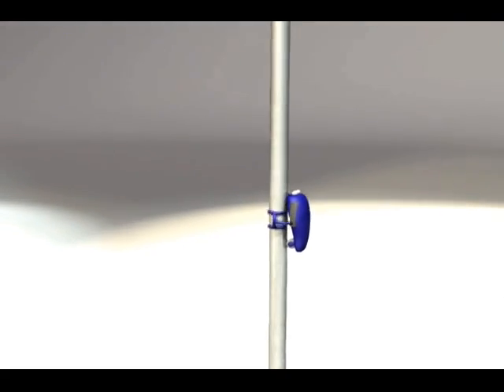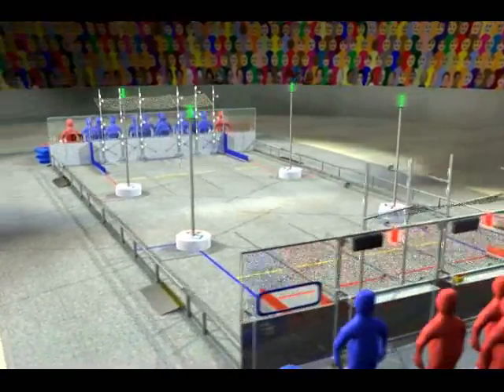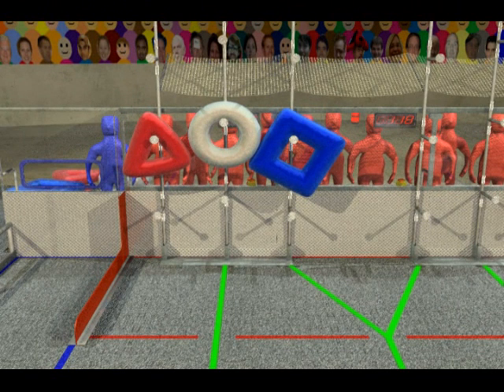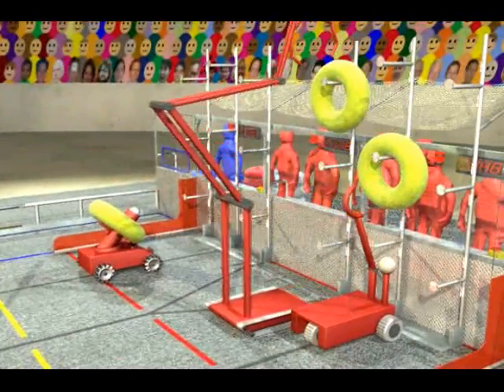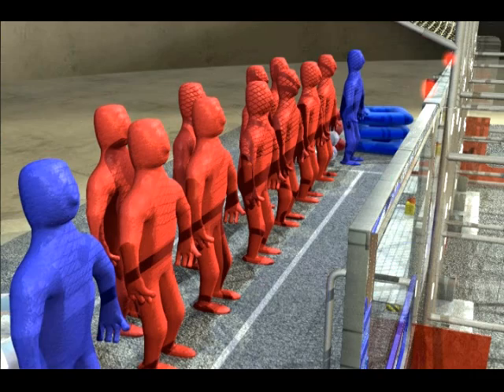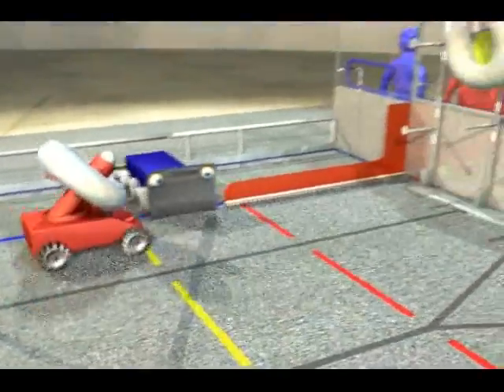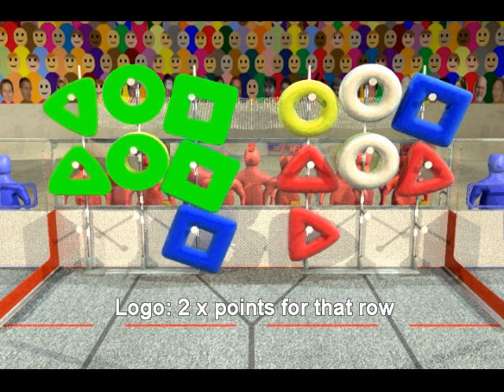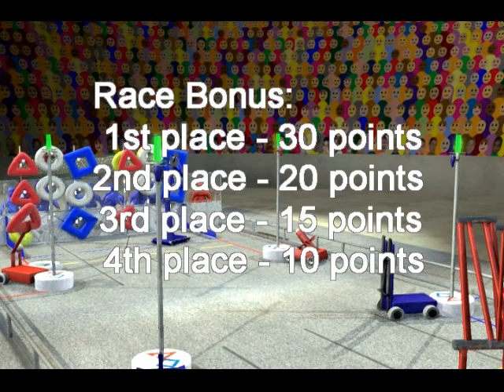2011 FIRST Robotics Competition - Logomotion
The game animation for the FIRST Robotics 2011 season for the game Logomotion